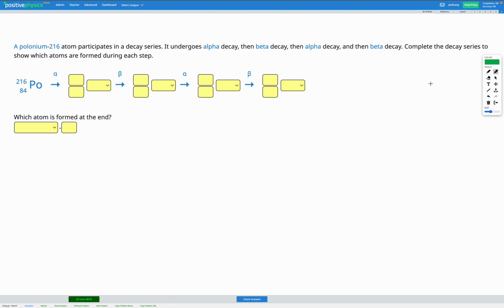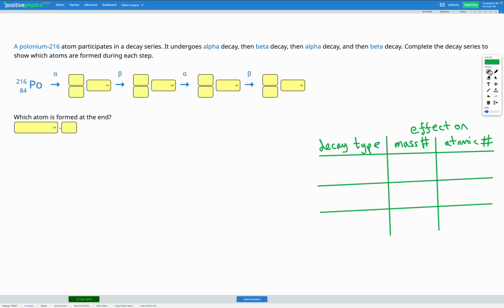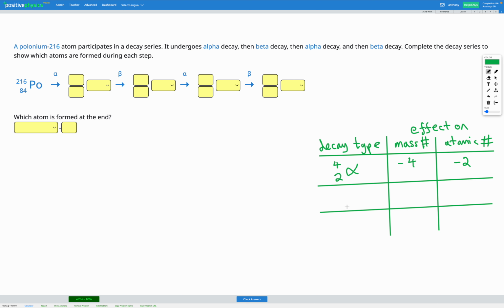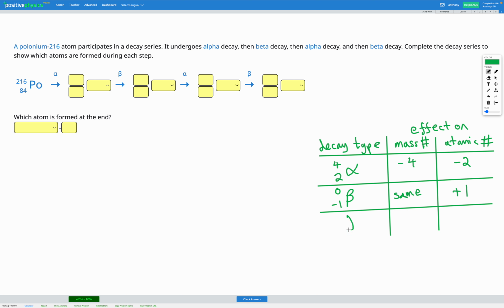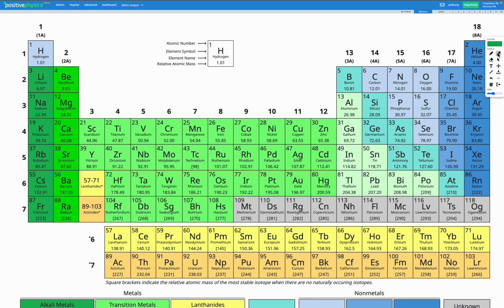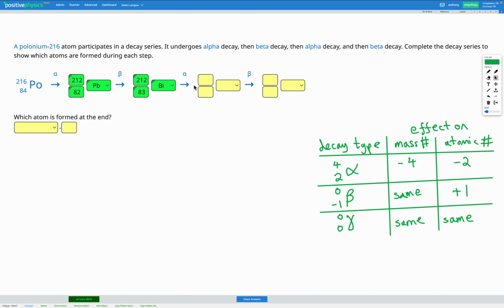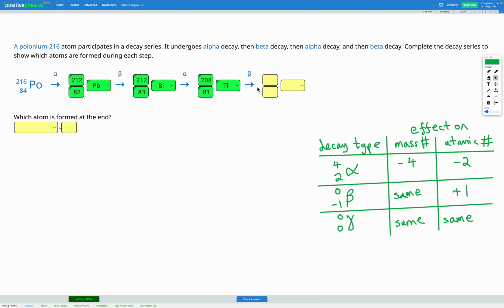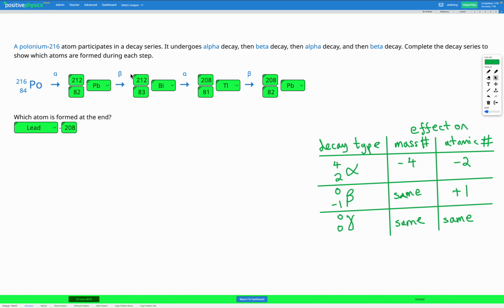Chemistry - Nuclear Chemistry - Radioactive Decay Series